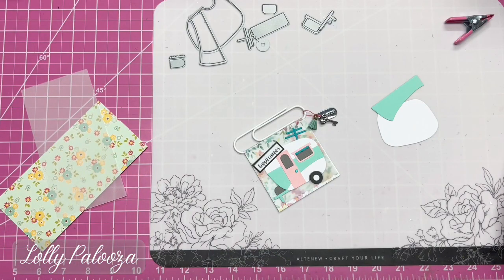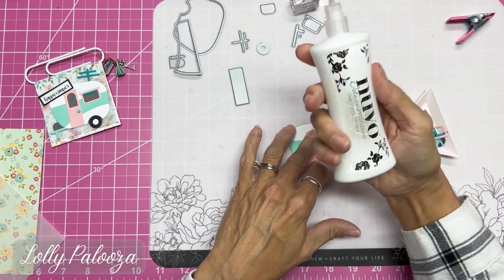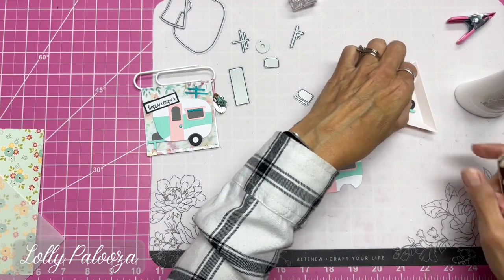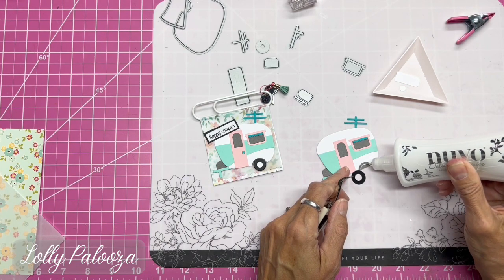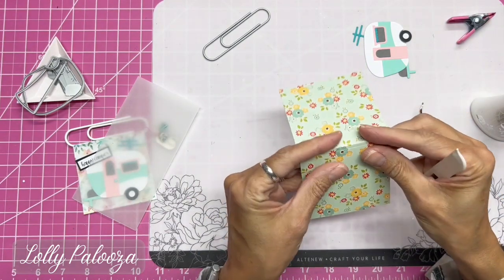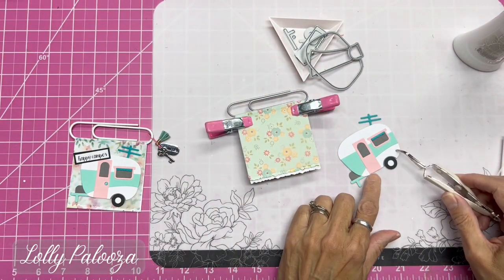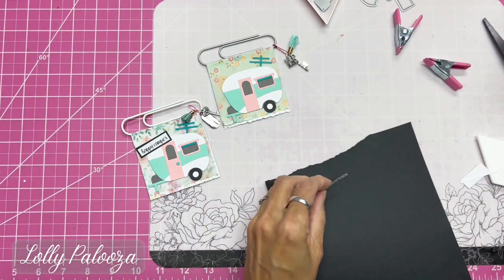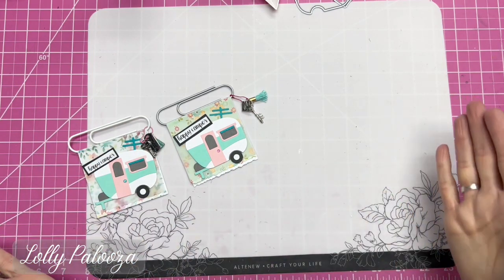Altered Paper Clips: Happy Camper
How fun are these cute campers?  I used this die set to make altered paper clips today.

*4 oz. Deluxe Adhesive:
Tonic Studios UK (Glue AND nozzles)

*3/4" Circle punch

*mini scoreboard

*Gem-tac glue